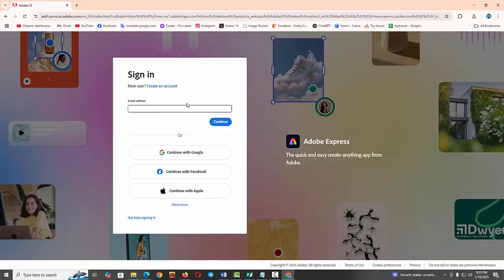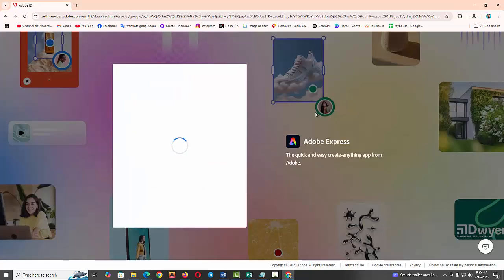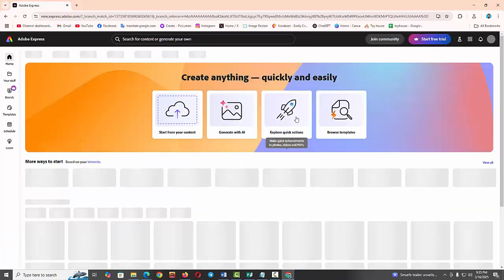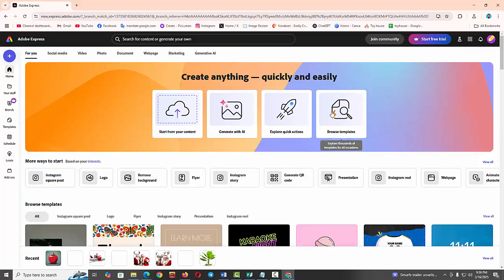How to Login to Adobe Express For Free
🎥 How to Login to Adobe Express For Free | Step-by-Step Guide 🎥
In this video, we’ll show you how to log in to Adobe Express for free and start creating stunning designs, videos, and graphics in minutes! Whether you're a beginner or a pro, Adobe Express is the perfect tool for quick and easy content creation.

In this step-by-step tutorial, we’ll cover:
✅ How to create a free Adobe Express account
✅ Logging in to Adobe Express on desktop and mobile
✅ Tips to access free templates, icons, and design assets
✅ Exploring Adobe Express features for free

✨ Why Adobe Express?
Adobe Express is a powerful, user-friendly platform that lets you create professional-quality content without any design experience. Best of all, it’s FREE to get started!

This description is engaging, informative, and includes relevant hashtags to help your video reach a wider audience. Let me know if you need further adjustments! 🚀